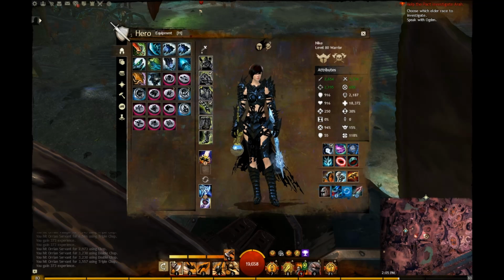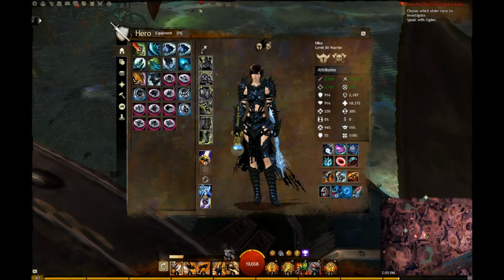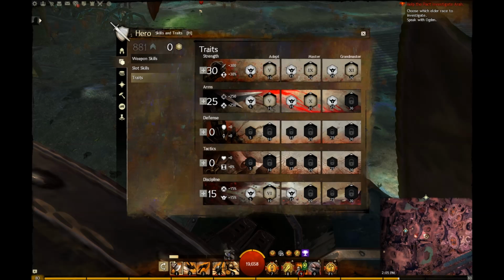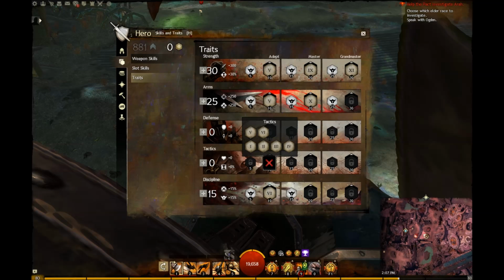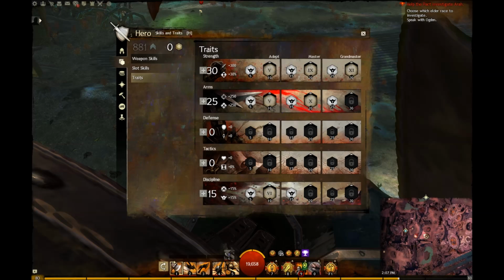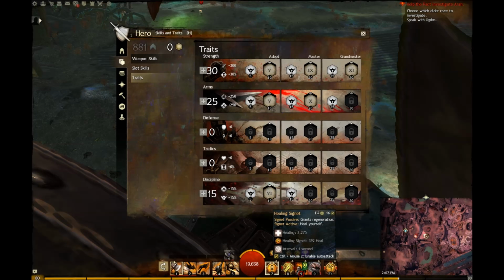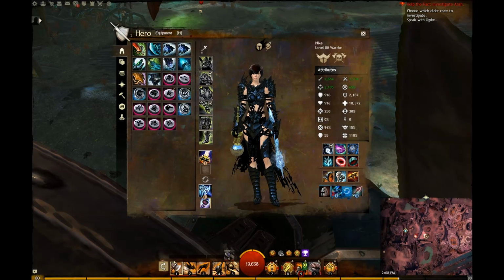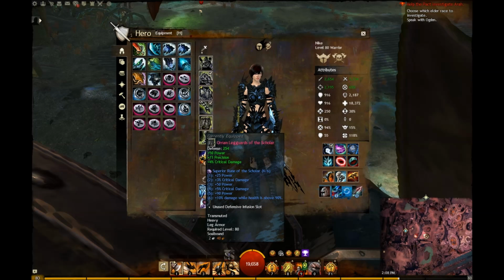[DnT] DPS Warrior Build For Dungeons and Fractals 12/10/13